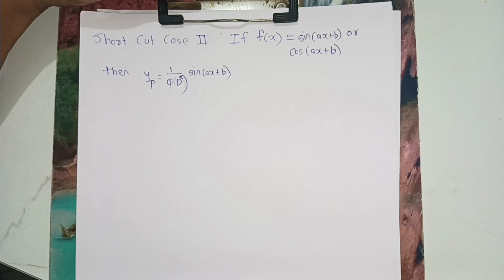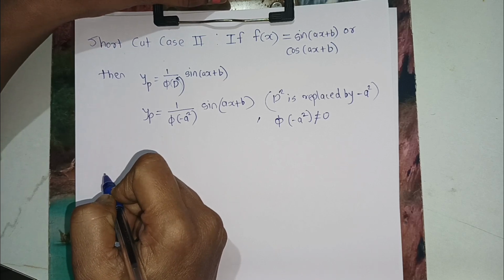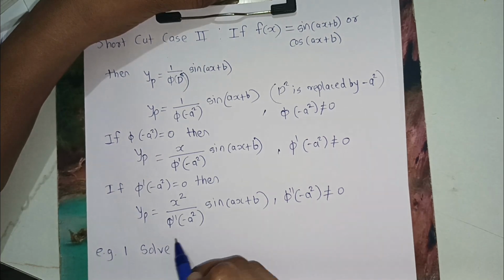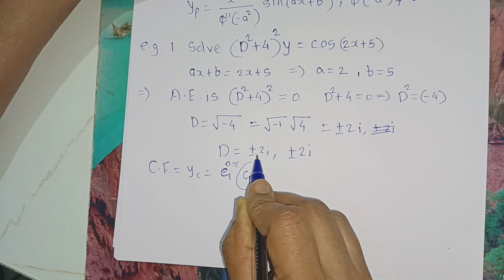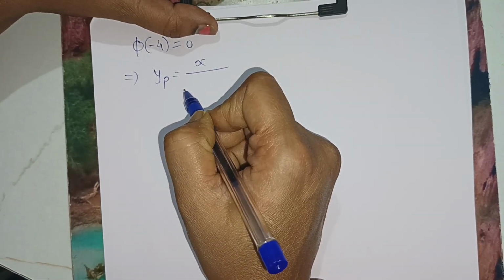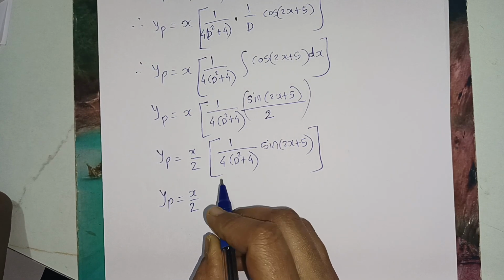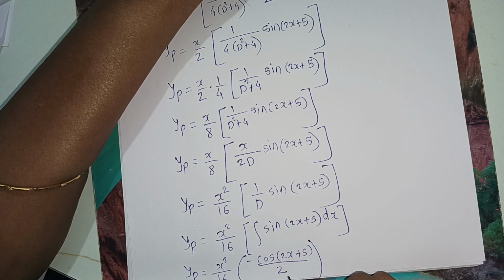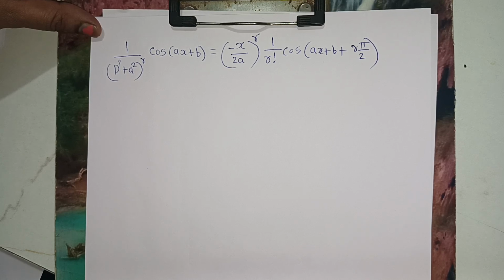Short Cut Method To Find Particular Integral (Case II)(f(x)= sin (ax+b ) or cos(ax+b))